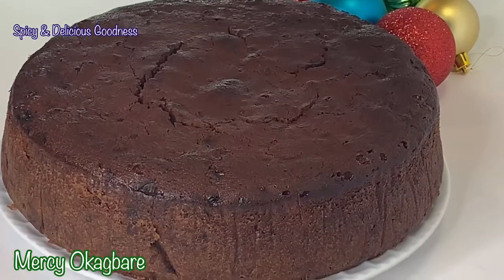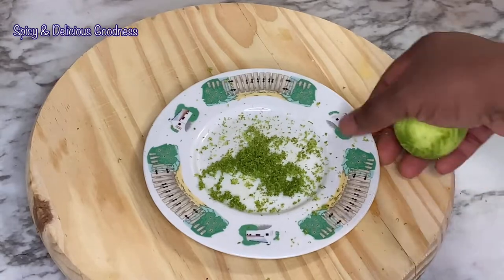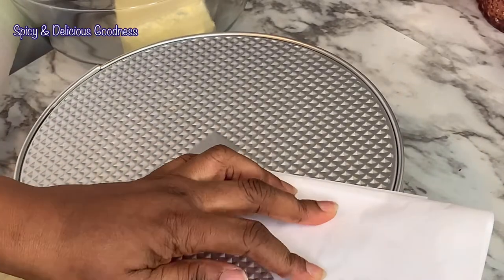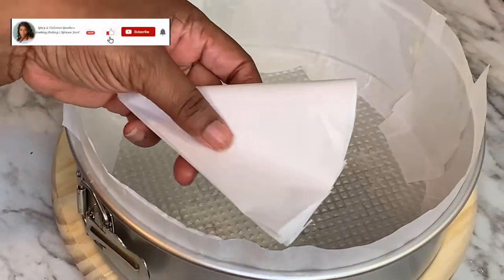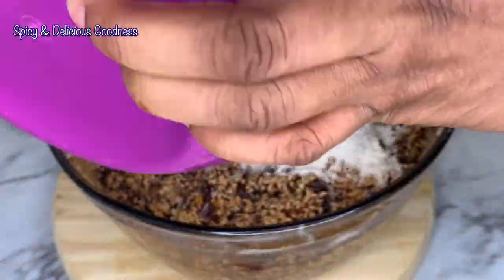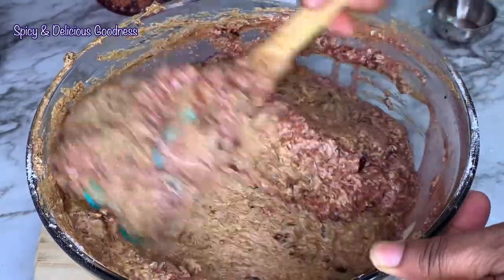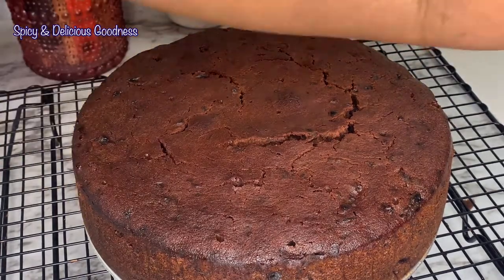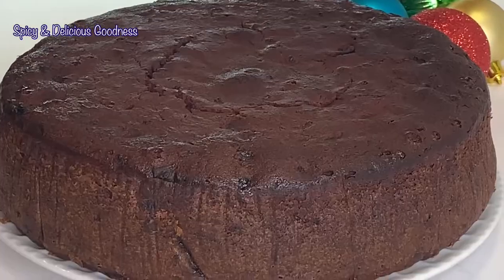FRUIT CAKE RECIPE | HOW TO MAKE THE BEST CHRISTMAS FRUIT CAKE | WEDDING CAKE | BLACK CAKE | RUM CAKE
In this video, I will be showing you how to make the best fruit cake. Fruit cake is known by other names such as black cake, rum cake, Christmas cake, wedding cake and Jamaican cake. It is a very rich decadent cake with a very delightful taste. It is very delicious that you would want to move your body as a result of the out-of-this-world taste.

Ingredients
4 cups Soaked fruit mix
3 cups all purpose flour
2 cups unsalted butter (same as 1 pound or 4 sticks)
2 cups brown sugar
8 eggs
2 tsp lime juice
1 tsp lime zest
1 tsp cinnamon
1 tsp Vanilla extract
1  tsp Rose water
1 tsp allspice
1 tsp nutmeg
1 tsp salt
2 tsp baking powder
4 - 6 tbsp browning (burnt sugar)
1/4 cup sweet red wine

Pan size: 10 inches
Bake at 300 degrees F for 2 1/2 - 3 hours